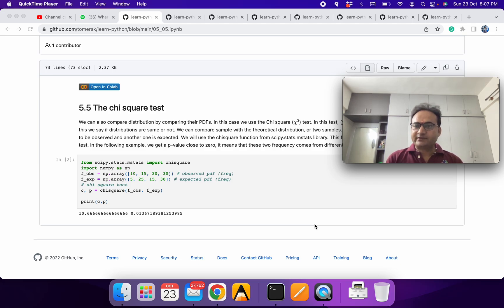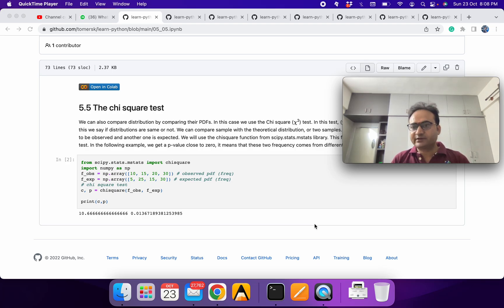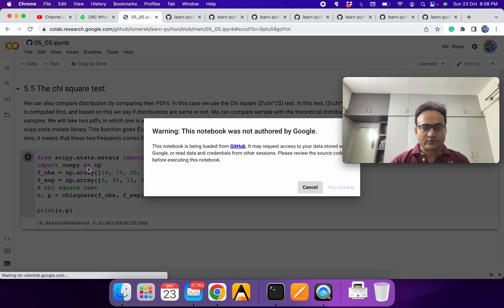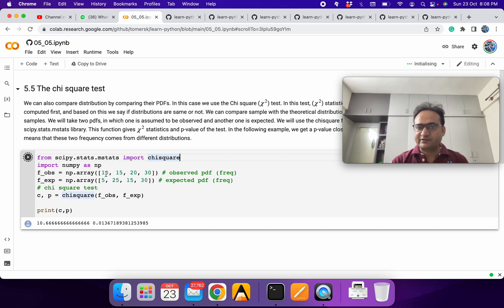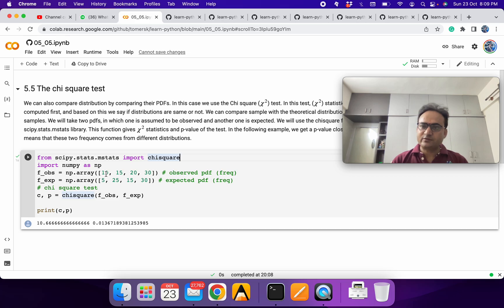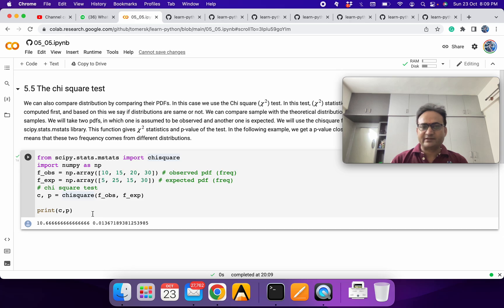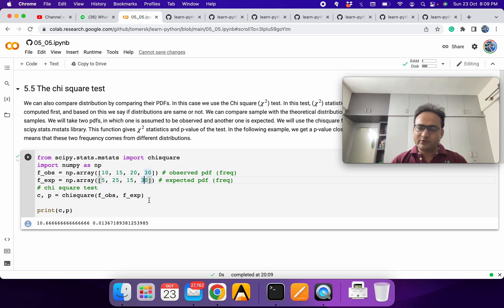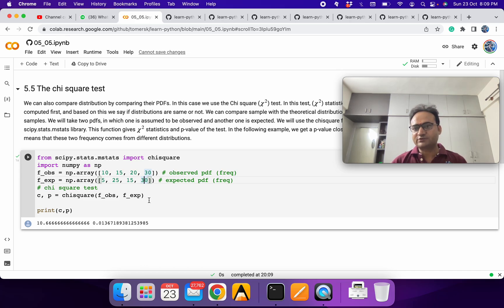The chi square test test in Python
We will learn how to use chi square test to compare the distributions of two variables or compare the distribution of one variable with the theoretical one.